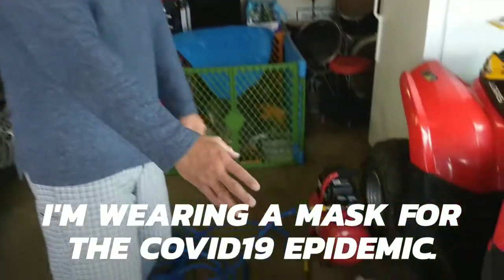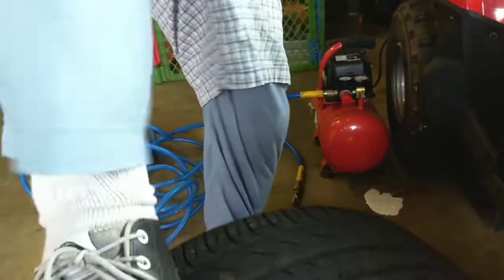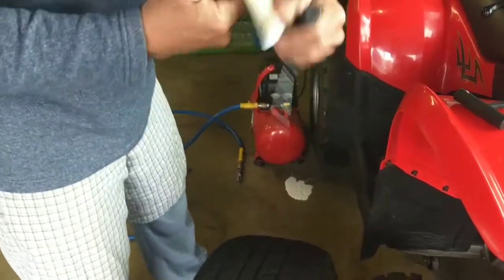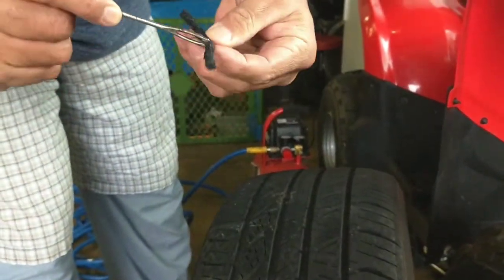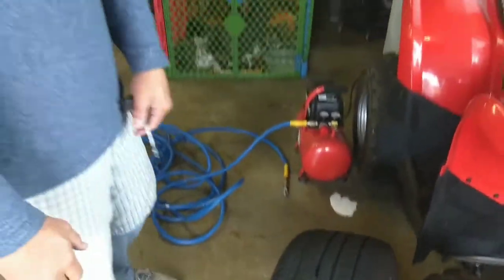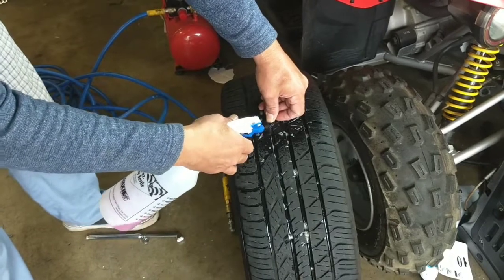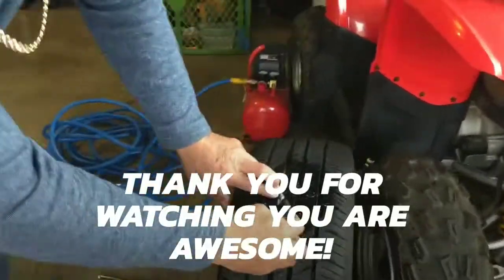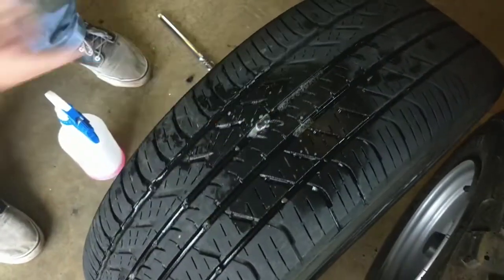How to fix a flat tire at home with a plug.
I recommend taking to a tire shop. But this is a temporary fix if your stuck on the road or it's a farm truck or you don't care. You are AWESOME!